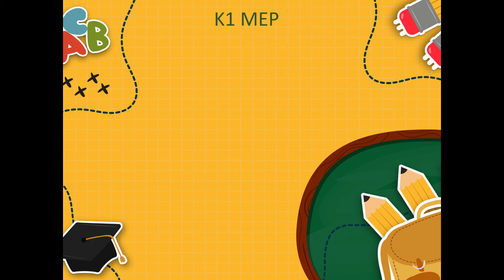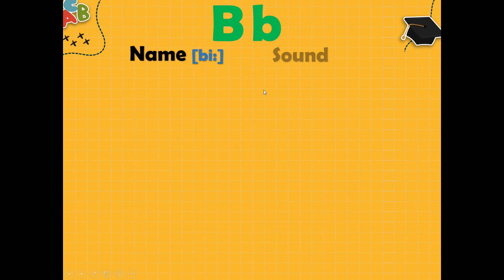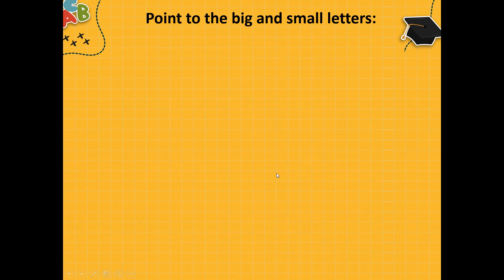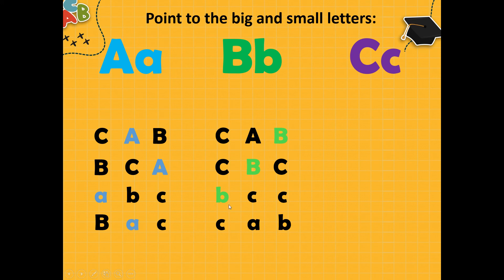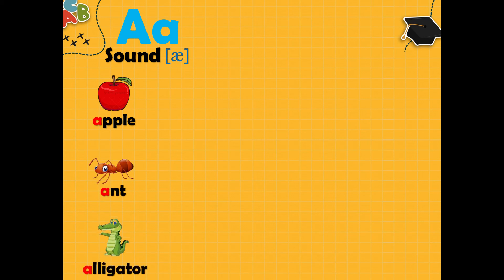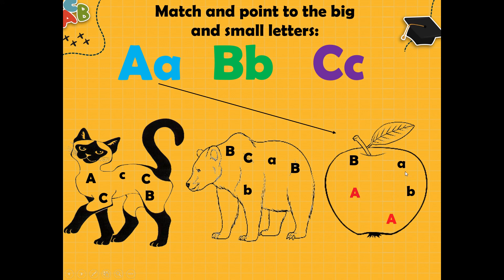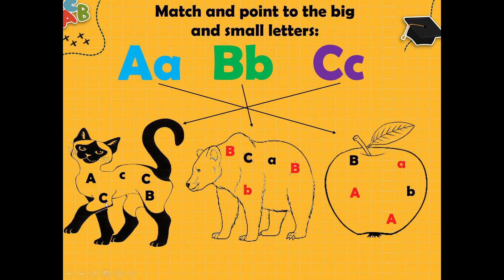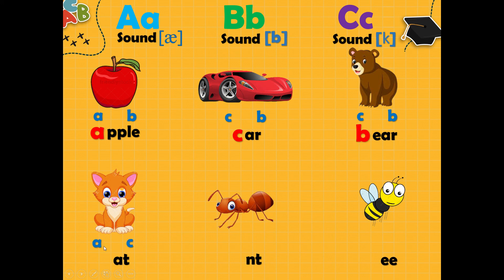K1 MEP | Lesson 1 | Topic: Alphabet | Teacher Nikta